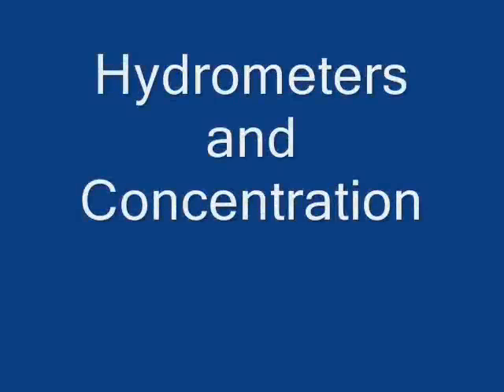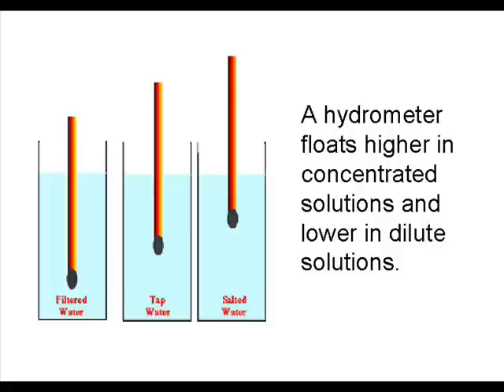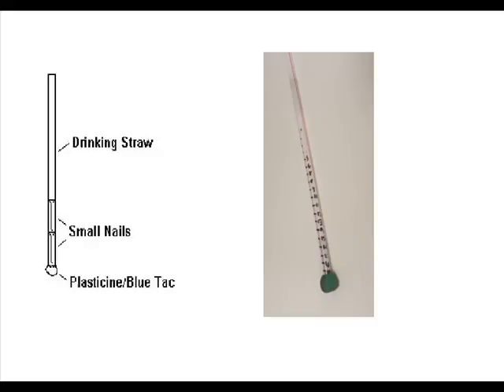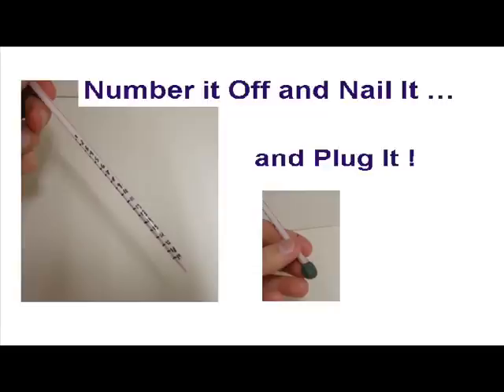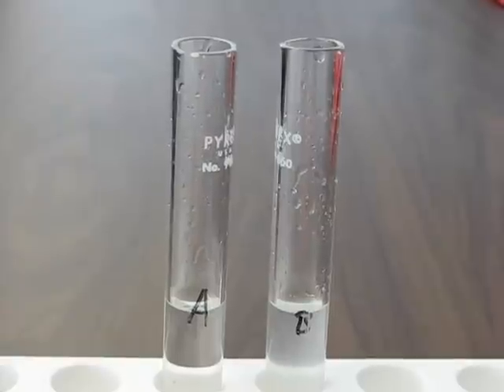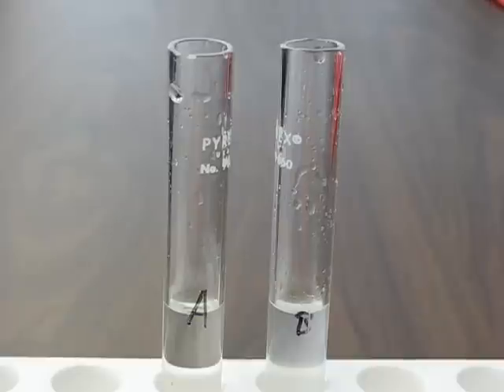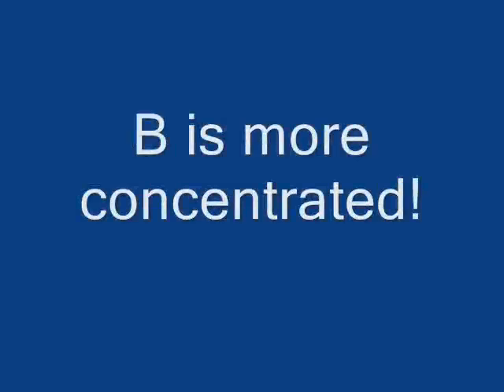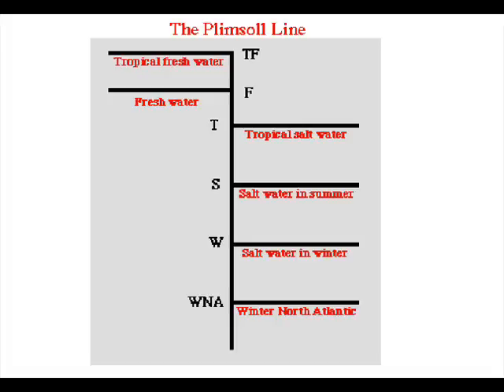hydrometer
We describe what a hydrometer is and how to build one.